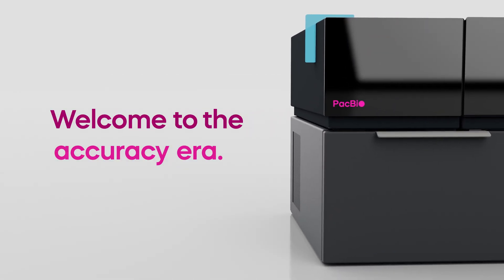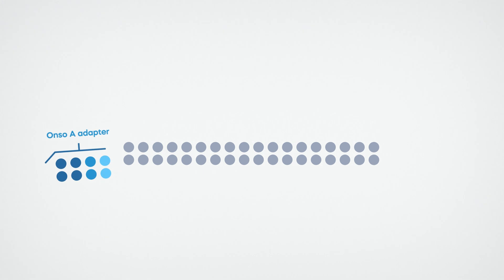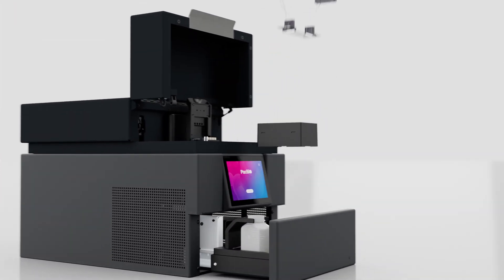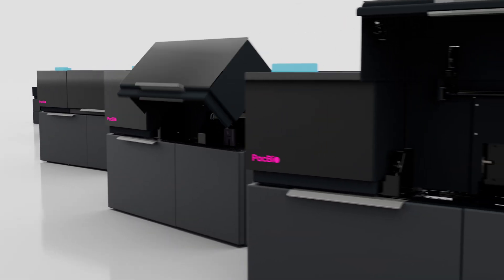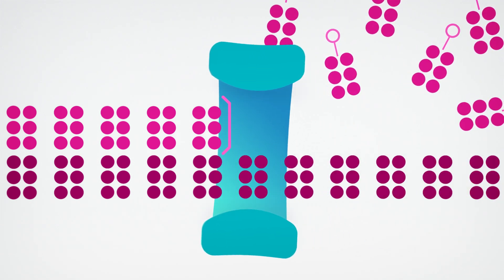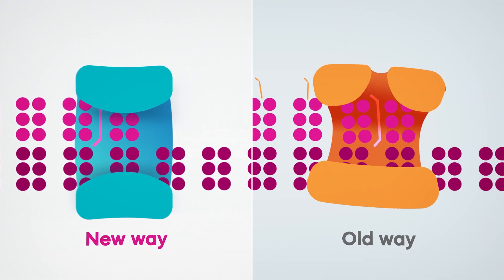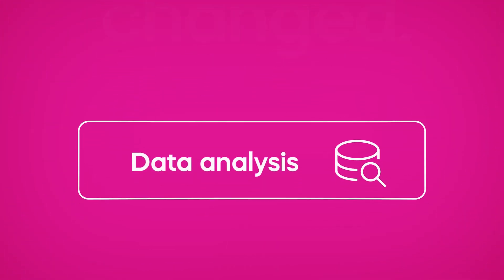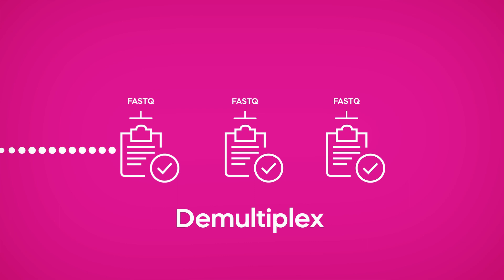A new era of short-read accuracy is here – SBB Q40+ accuracy on the Onso system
A new era of short-read sequencing accuracy is now available with the groundbreaking PacBio Onso system and its revolutionary sequencing by binding (SBB) chemistry.

In this video, we embark on an exploration of our new short-read sequencer, diving into how it works from start to finish. See the process of converting various samples – whether high molecular weight, pre-fragmented, sheared, or PCR amplicons – into compatible library structures ready for seamless sequencing and explore how Onso library conversion kits can effortlessly transform your existing libraries into an Onso-compatible format.

From library prep to clustering, the Onso short-read sequencing system’s workflow is easy-to-use. In this video, we demonstrate how our efficient design allows a single cluster generator to support multiple Onso systems, streamlining your sequencing journey.

The heart of our short-read accuracy innovation lies in the proprietary chemistry that drives near-perfect accuracy. With SBB you can wave goodbye to molecular scarring and residual linker arms and say hello to reduced phasing and stuttering errors in order to embrace a new era of precision.

The Onso system’s SBB chemistry stands out. Achieving ≥90% of bases at Q 40+, with minimal duplication rates, its remarkable ability to tackle intricate regions with ease is what sets it apart.

On top of it all, data analysis is easier than ever on the Onso system. With industry-standard FASTQ file outputs, data seamlessly integrates into existing pipelines and helps facilitate secondary analysis. Onso sequencing even delivers the ability to onboard demultiplexing, generating FASTQ files for each pooled sample.

Seize the opportunity to revolutionize you short-read sequencing journey with Onso’s SBB chemistry.